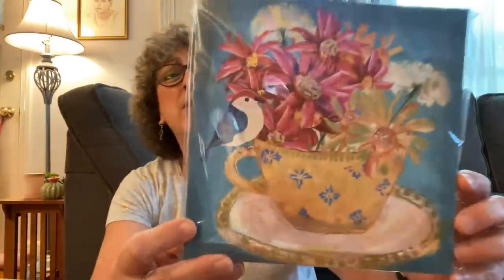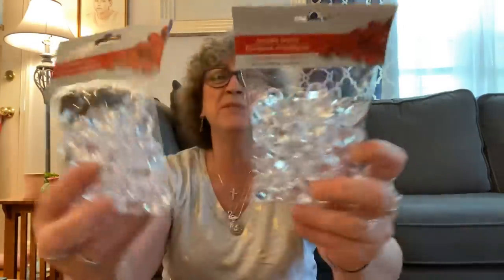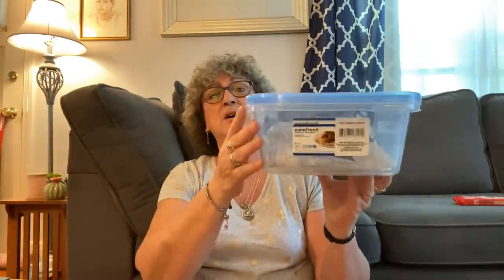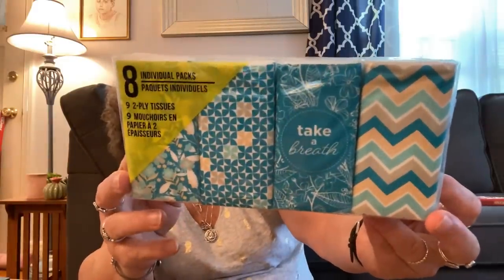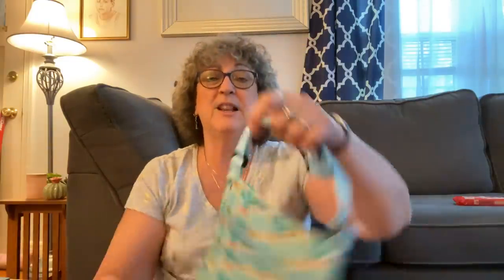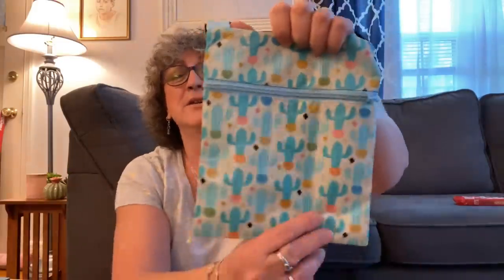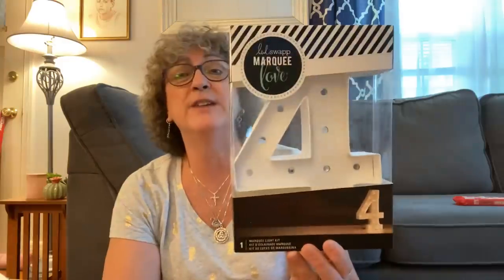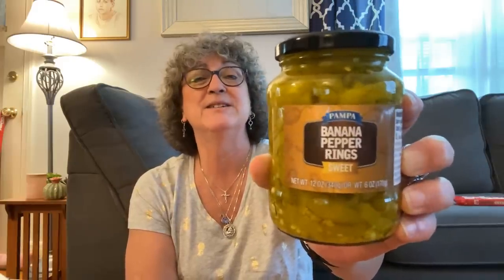Huge Dollar Tree Haul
Kathy Donovan 1231